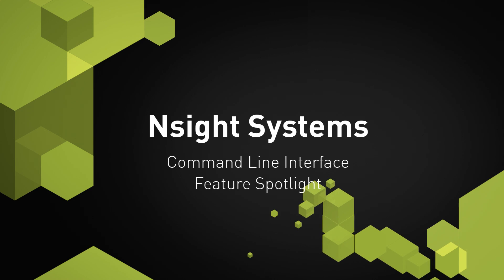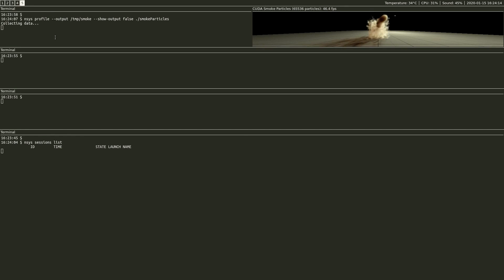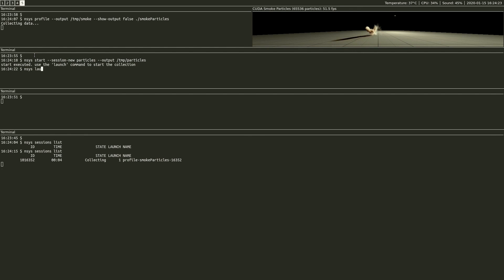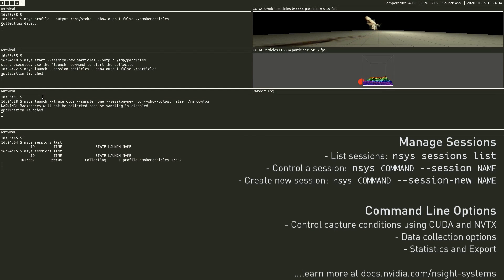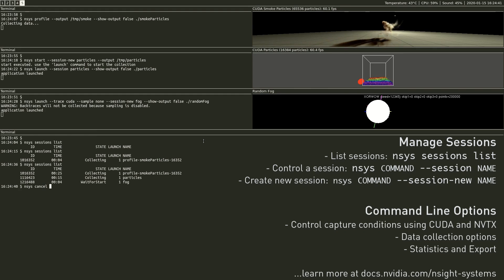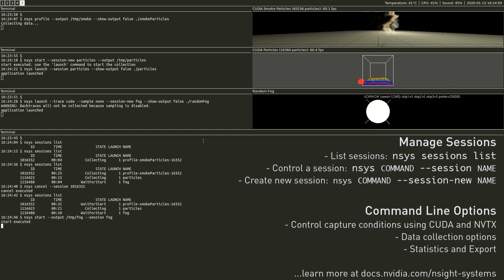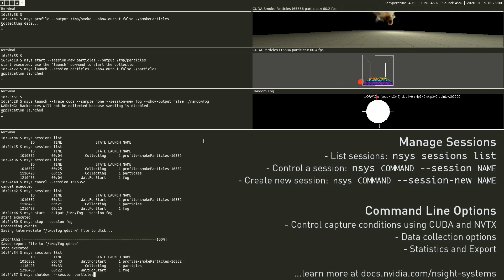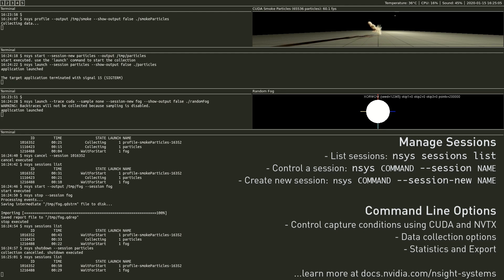Nsight Systems - Command Line Sessions Feature spotlight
NVIDIA® Nsight™ Systems is an indispensable system-wide performance analysis tool, designed to help developers tune and scale software across CPUs and GPUs.

NVIDIA Nsight Systems 2020.1 is now available for download. This release adds;
• CLI support for Power9 architecture.
• The ability to run multiple recording sessions simultaneously in CLI.
• UX improvements and stats export options in the GUI and CLI.